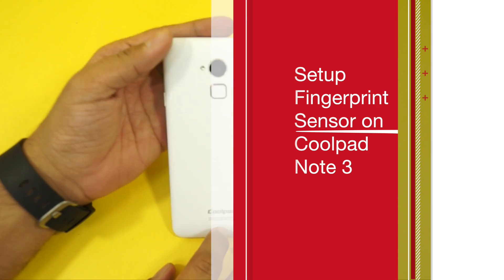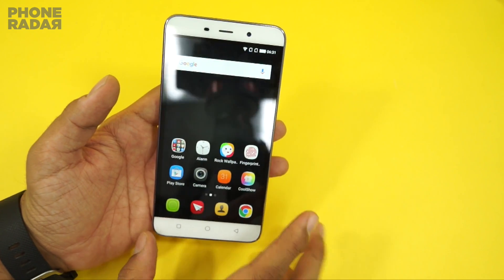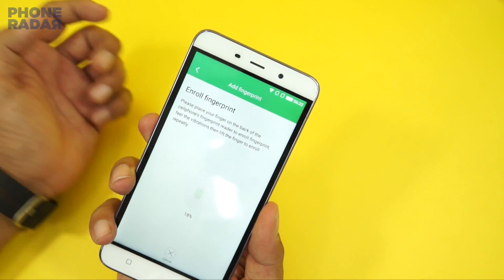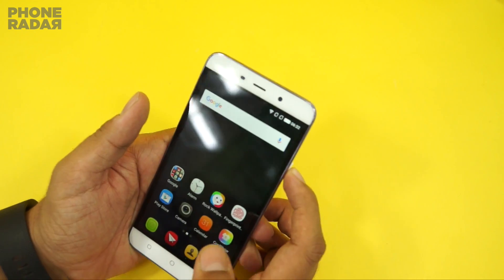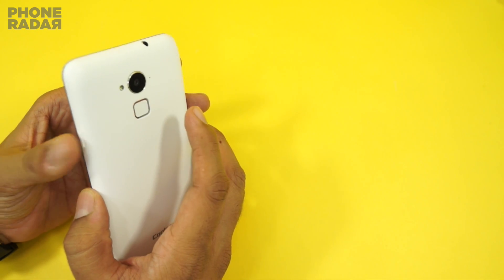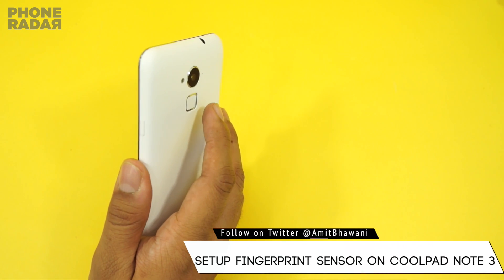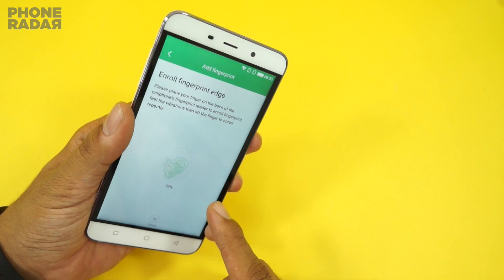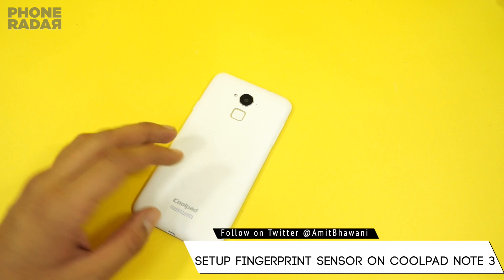How To Setup Fingerprint Sensor on Coolpad Note 3 - PhoneRadar